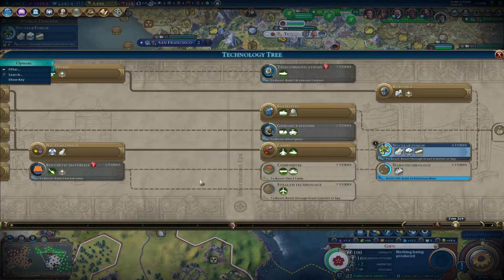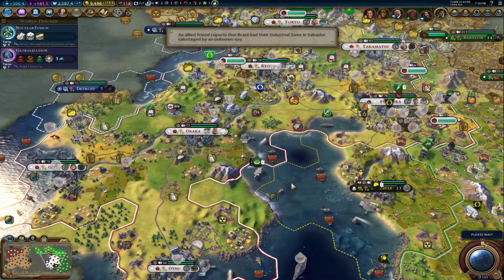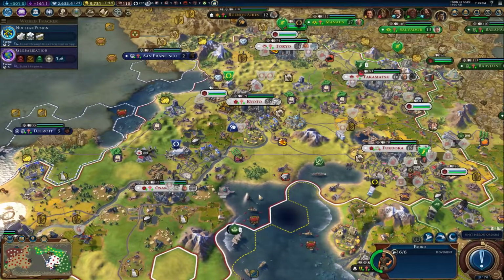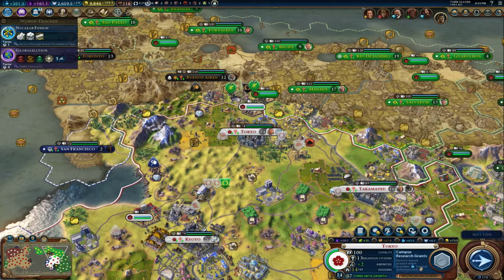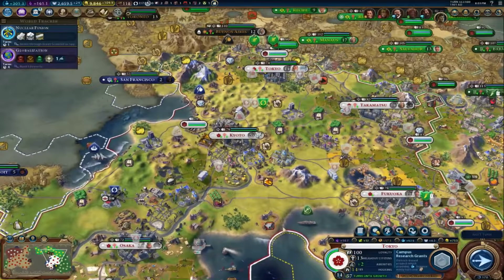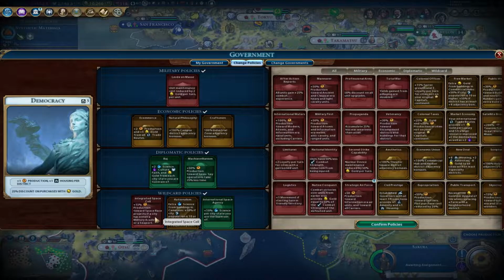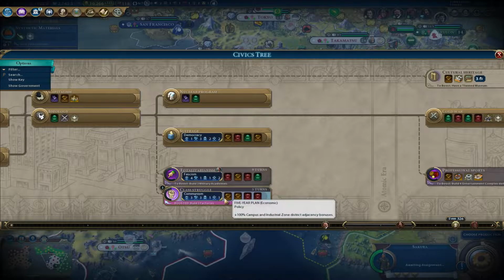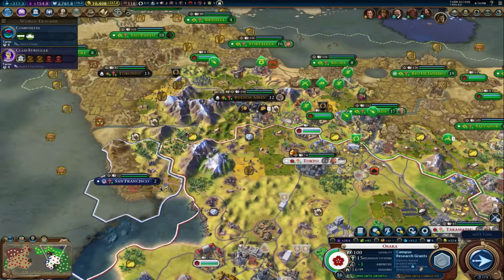Civilization VI Rise and Fall | Let's Play # 26 | Hojo Tokimune of Japan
Civilization VI Let's Play. Hojo Tokimune of Japan. The great wave of Buddhism follows you, Shikken of Japan, Hojo Tokimune. Your people truly understand what it is to practice balance, and even your finest samurai will be well-learned and spiritually apt. Be strong, embrace the divine wind, and you will reach enlightenment.

Unique Unit - Samurai

Unique Structure - Electronics Factory

Unique Leader Ability - Divine Wind

Unique Civ Ability - Meiji Restoration

Feel free to use the Amazon Search Field for items that interest you. You can also see the list of all the peripherals, gear and equipment I use for the channel

◯ Sennheiser PC 350 Special Edition High Performance Gaming Headset

◯ Creative Sound Blaster Z SBX PCIE Gaming Sound Card

◯ VAVA Mechanical Keyboard With Blue Switches, 16.8 Million RGB Backlit 104-key Anti-Ghost Gaming Keyboard

◯ Innovera Gel Mouse Pad with Wrist Rest, Nonskid Base

◯ EVGA GeForce GTX 1050 Ti GAMING, 4GB GDDR5, DX12 OSD Support (PXOC) Graphics Card 04G-P4-6251-KR

◯ Camtasia 9